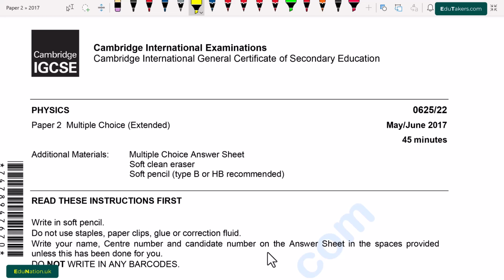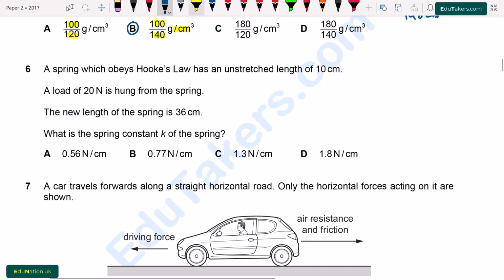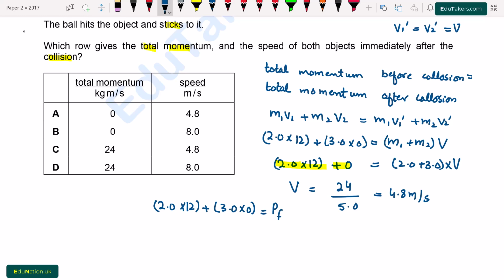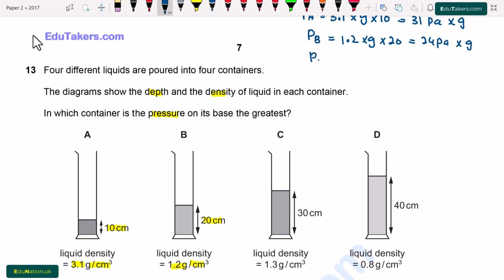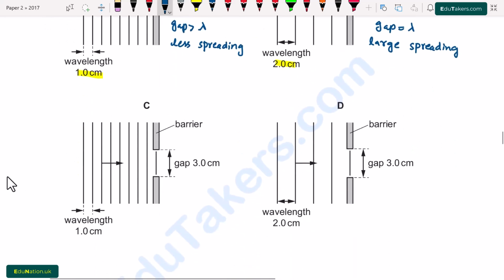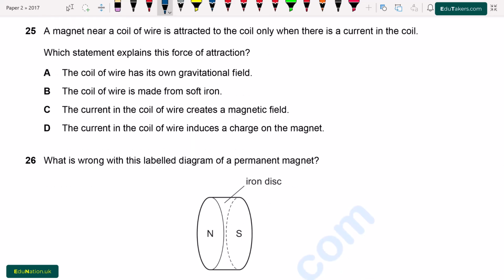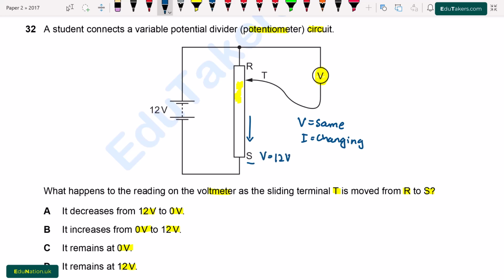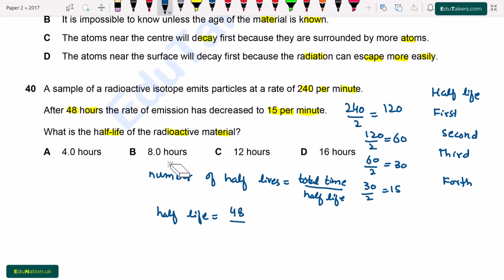IGCSE 003-full -may june 22 2017 Multiple choice